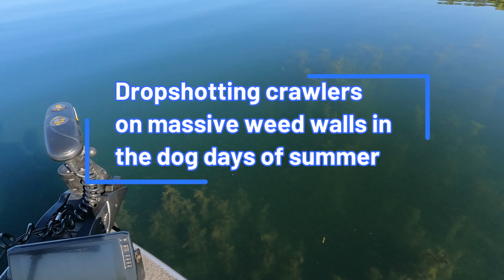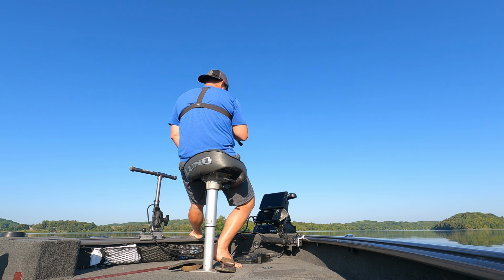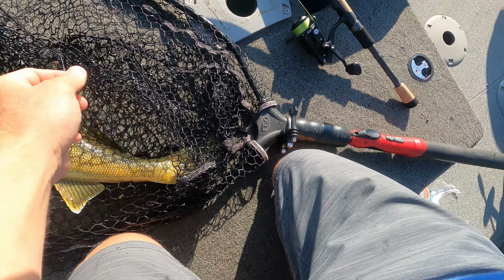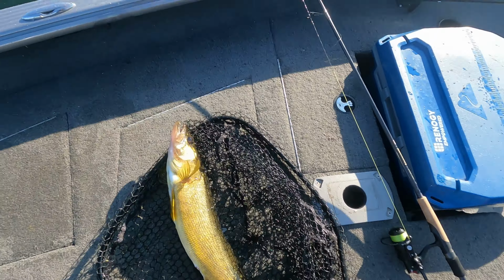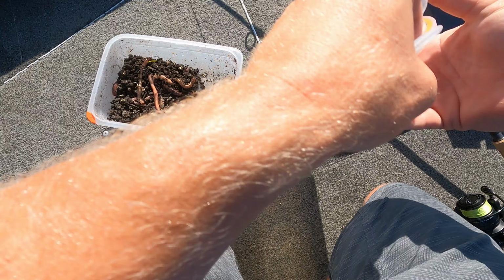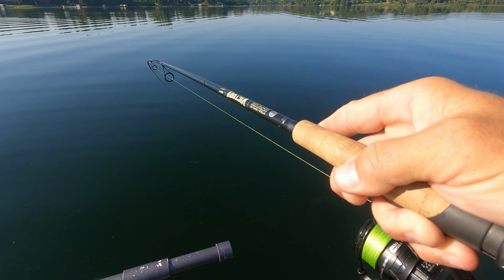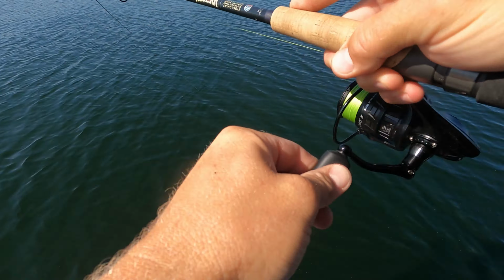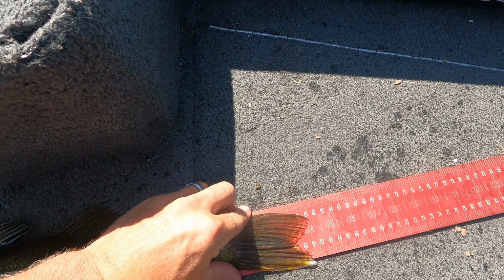OtterTail county Walleyes in the Dog Days of Summer!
Big Walleyes, walleyes in the weeds, dropshotting walleyes with Livescope LVS 34, Ottertail county.